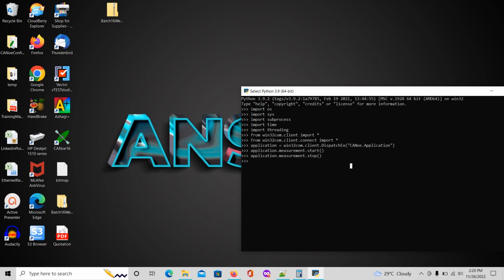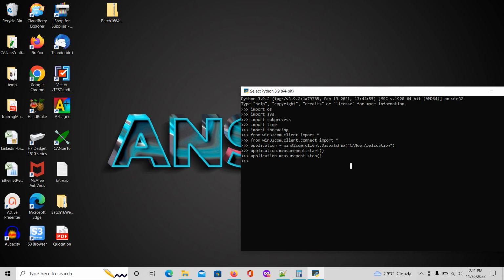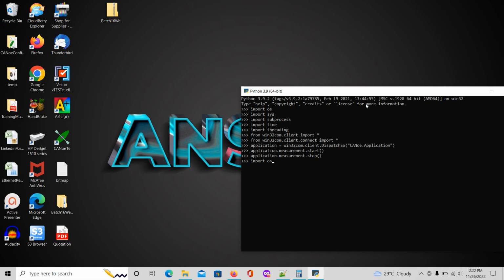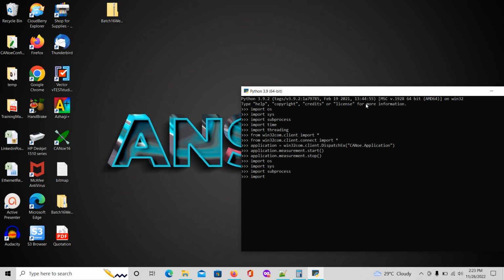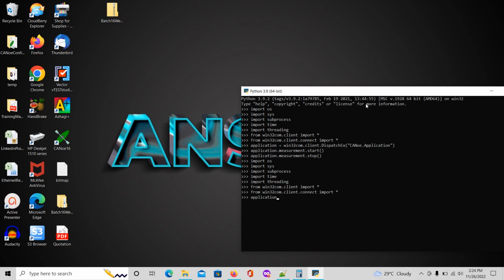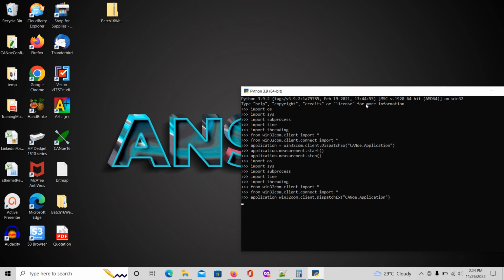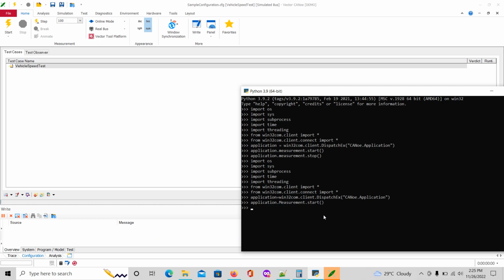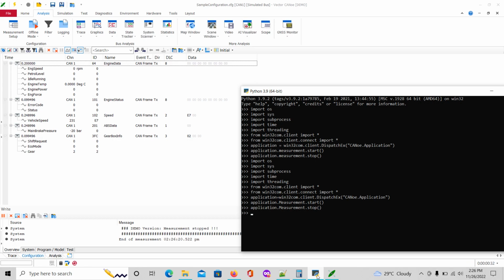How to create a simple program to control CANoe from python in just 5 lines of code!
In this Python demo, you'll learn how to create a simple script using the Python programming language which interacts with CANoe.

This demo is designed for beginners and will teach you the basics of using the Python language for CANoe.  If you're looking to learn more about Python  and how to use it to create applications to interacts with CANoe, then this Python demo is for you!